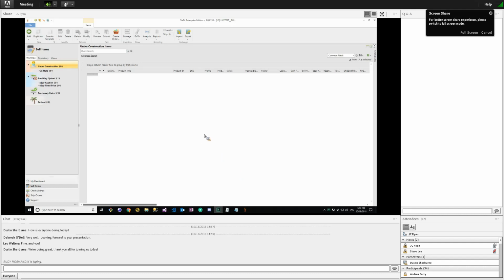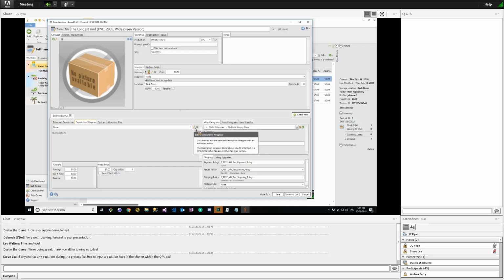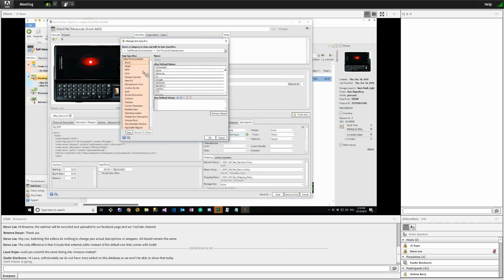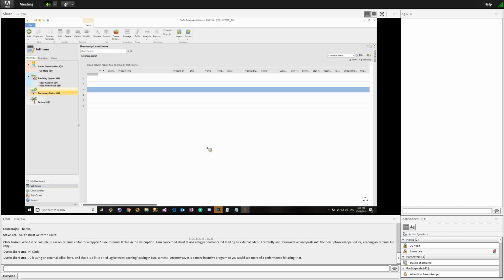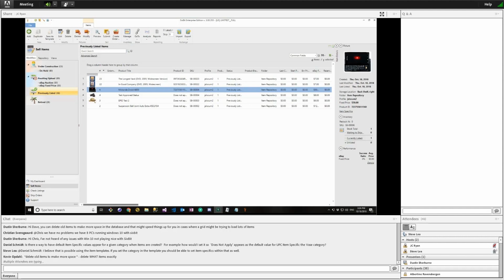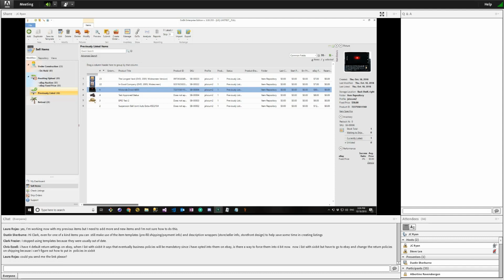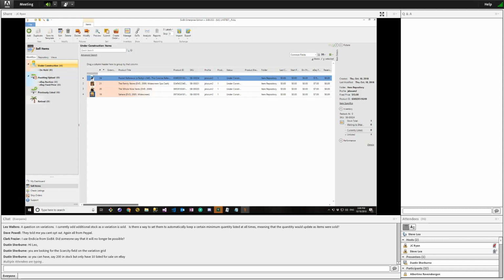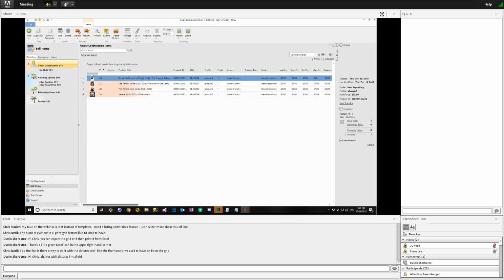SixBit Automation Webinar